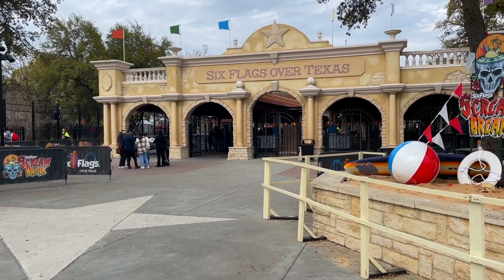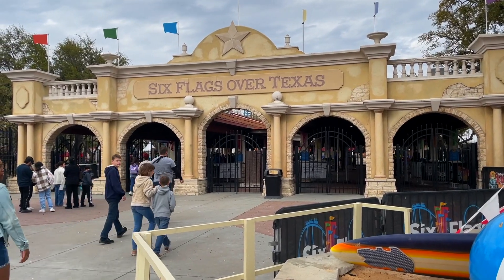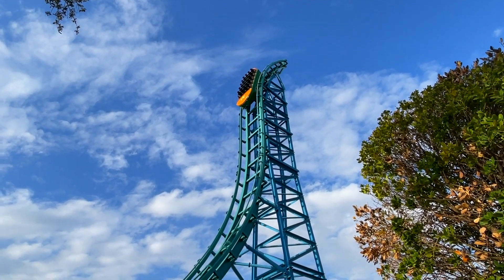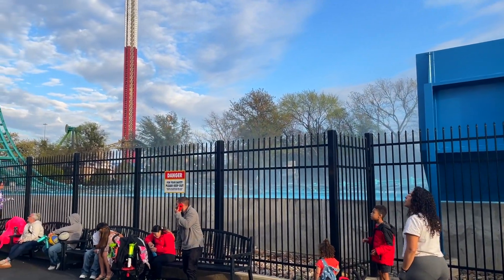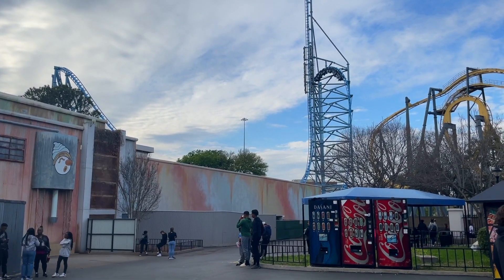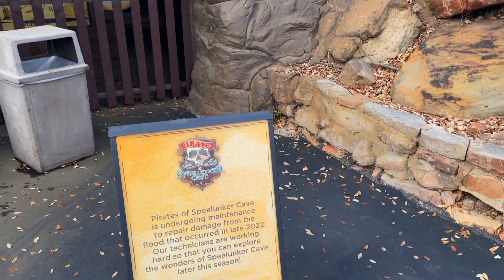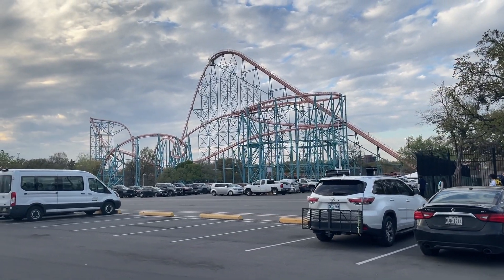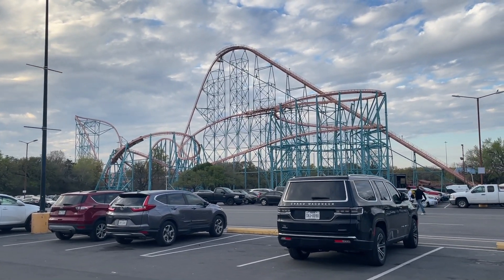Six Flags Over Texas Vlog with Hyde (Aquaman Power Wave and more)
Join hyde as he shows you around the six flags over texas amusement park in arlington texas.  This video mostly focuses on the new for 2023 aquaman power splash ride, which is the first of it's kind in north america.  The video also gives some status updates on mr freeze, pirates of speelunkers cave and the mine train roller coaster.

The Legend @inthelooplegend
Hyde @onlinehyde
Ranger @parkblotter

Untapped: DrewTheIntern